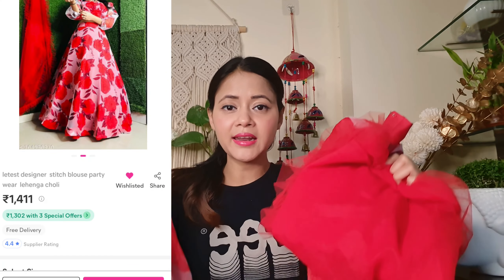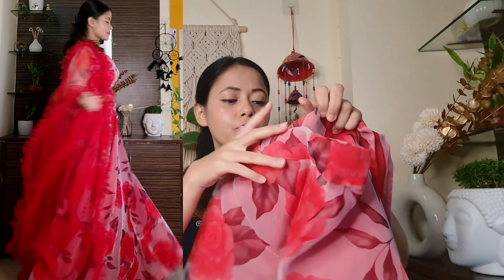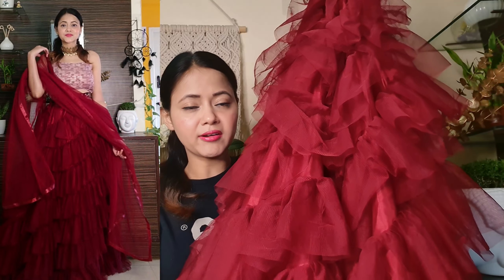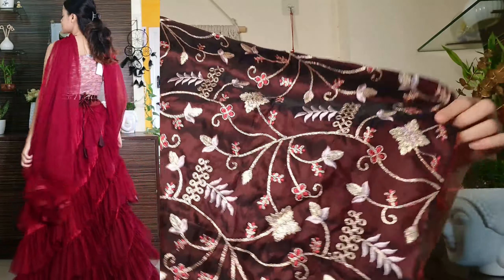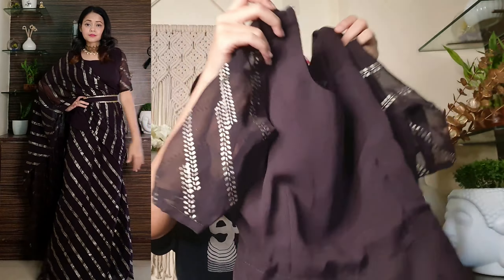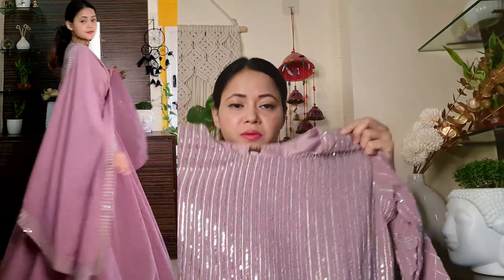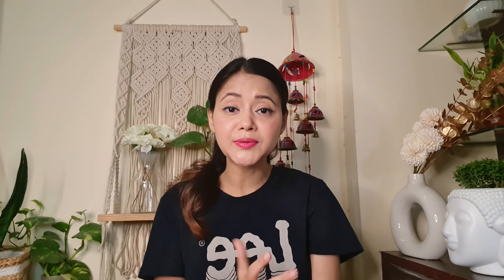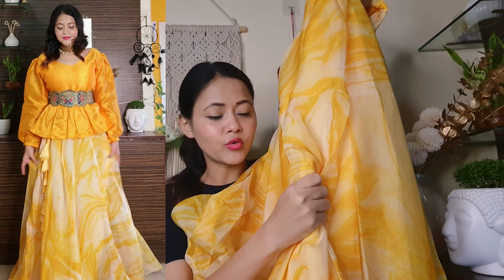Meesho Haul| Meesho Indo Western Dress/Gown Haul💃Meesho Partywear Dress/Lehnga/Kurta Sets💃Meesho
Meesho Products Code:

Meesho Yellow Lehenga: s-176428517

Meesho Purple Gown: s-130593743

Meesho Red Lehenga: s-94835699

Meesho Red Floral Lehenga: s-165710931

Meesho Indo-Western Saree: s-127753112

My Measurement:
Height: 5.2
Waist: 26
size: Usually prefer Xs or S

Meesho Haul
meesho tops
tops under 300
Meesho tops collection
Meesho tops review
Meesho dresses
Korean style tops haul
Korean style dress haul
meesho Korean tops
meesho Korean dress
 top haul
Rashmi Singh
meesho western wear haul
Meesho Dress review
meesho t shirt haul
meesho designer dress haul
meesho designer dresses
meesho online shopping
meesho haul video
affordable tops
Meesho
Meesho haul
Meesh gowns
Meesho partywear gown
Birthday Gown review
Meesho jumpsuit haul
Jumpsuits haul
Tops haul
Meesho haul video
Meesho partywear dress
Birthday outfits
Meesho Cheapest outfits
Meesho cheapest dresses
Meesho kurta sets
Meesho salwar suit
meesho Dupatta sets
meesho lehenga haul
meesho lehengas
meesho ready to wear lehenga haul
meesho Dupatta haul
meesho try on haul
Meesho gown haul
Meesho partywear gowns
Meesho kurta set haul
Meesho kurta sharara sets
Meesho kurta sharara sets haul
Affordable meesho haul
Meesho review
Meesho dress haul
Meesho dresses
Meesho partywear dress
Meesho designer outfits
Try on Haul
Jumpsuit haul
Meesho jumpsuit haul
Meesho Cheapest dress
Meesho cheapest tops
Meesho shopping
Meesho two piece dress haul
Meesho top haul
Meesho tops haul under 300
Meesho partywear dresses
Meesho celebrity style dress